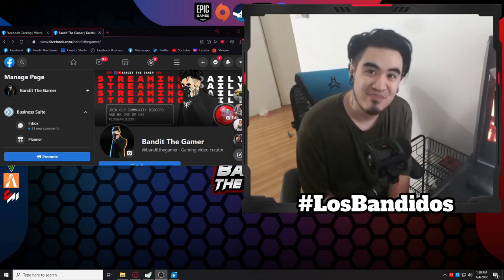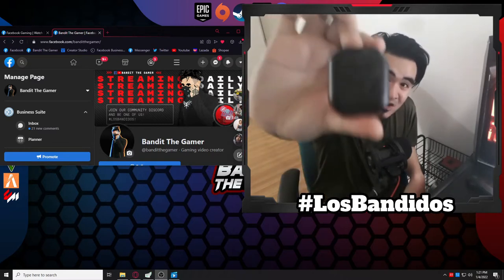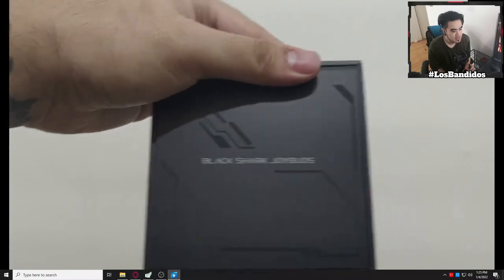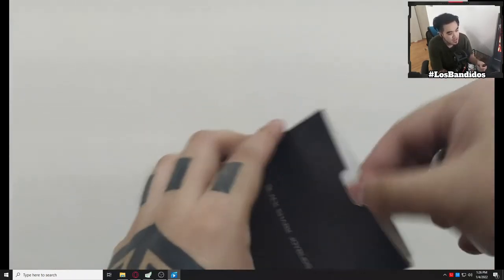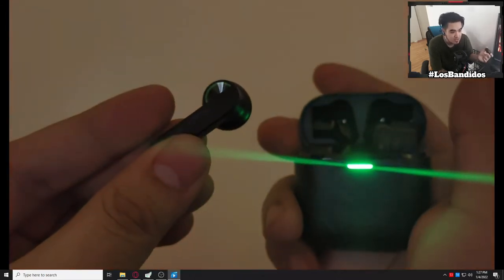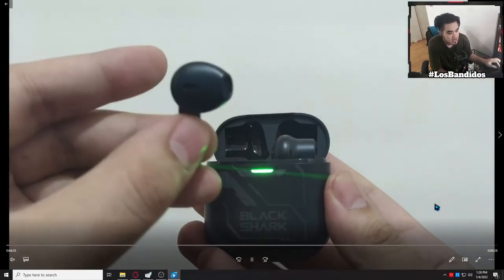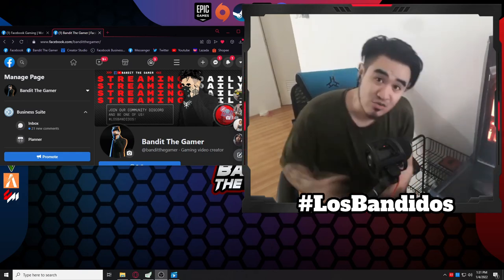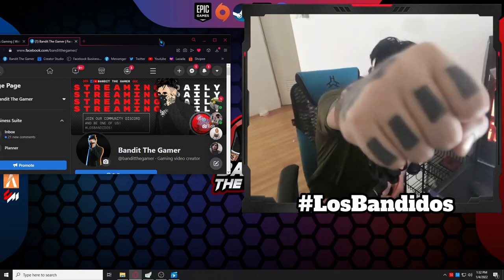Black Shark Joy Buds Unboxing & Review | GAMING WIRELESS EARPHONES?!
The New Black Shark Joy Buds are out! Sulit ba ang PERA?!